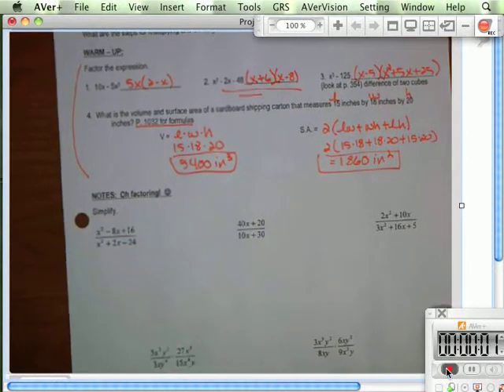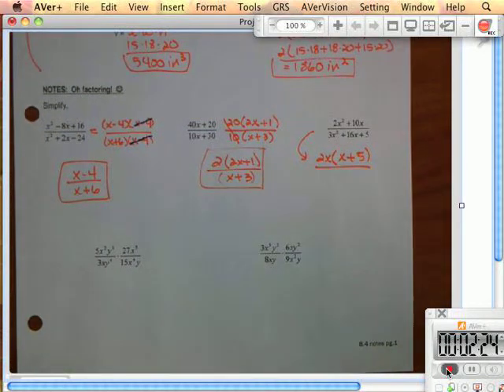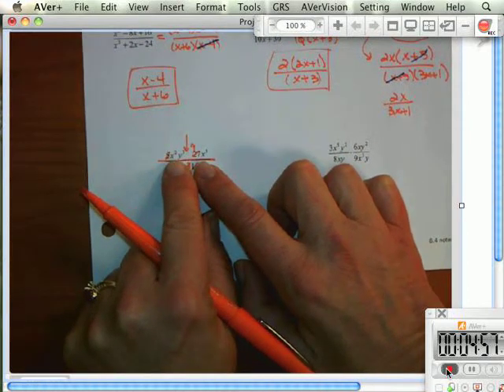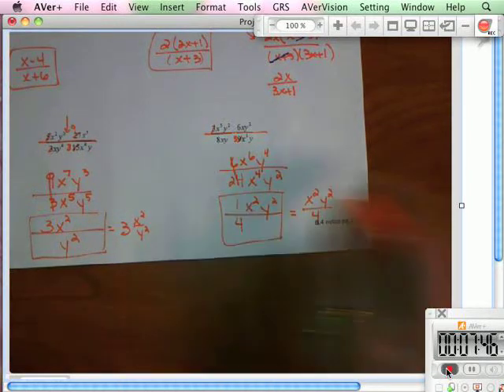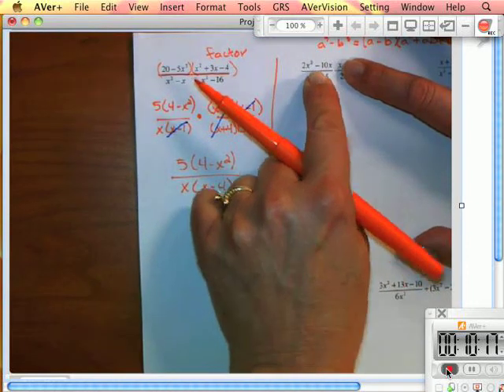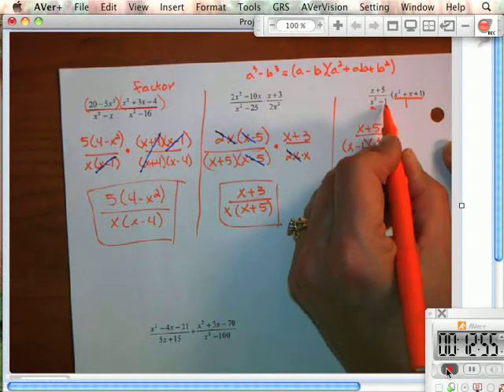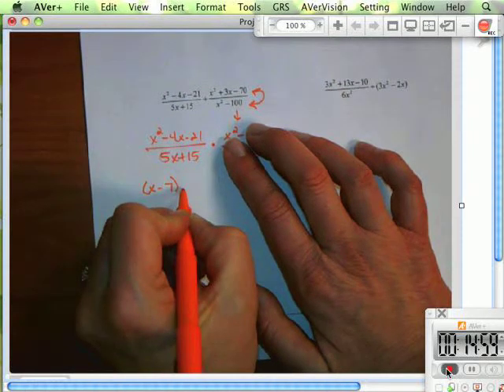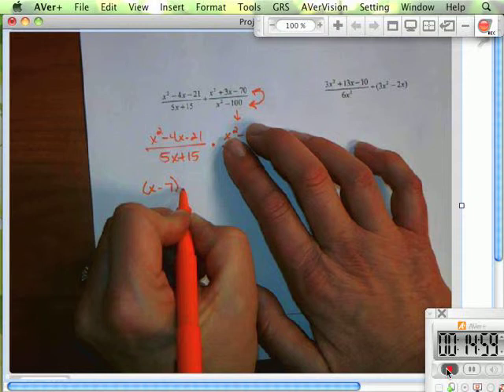Sec 8-4 AA2